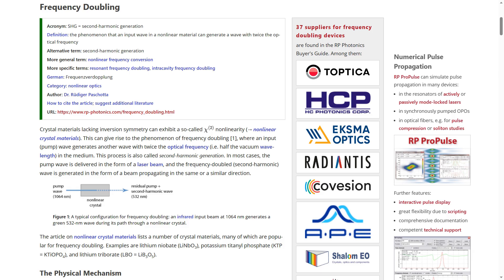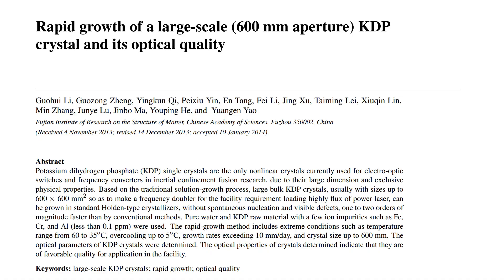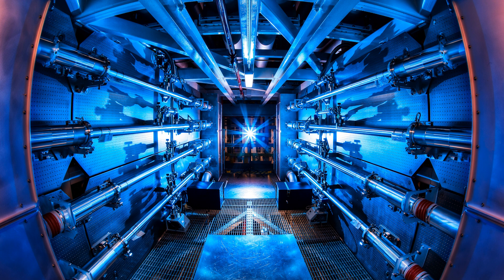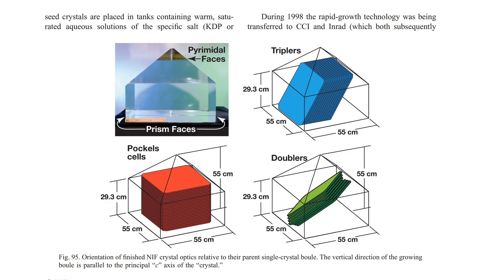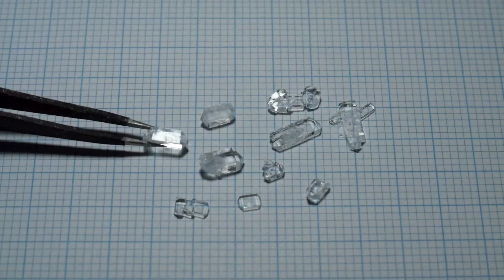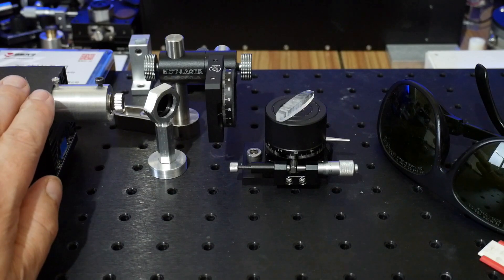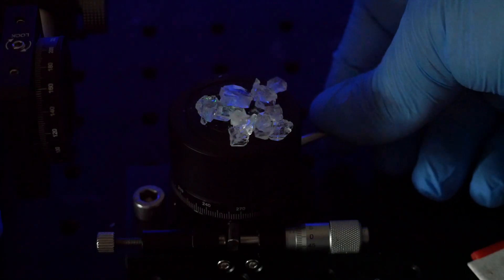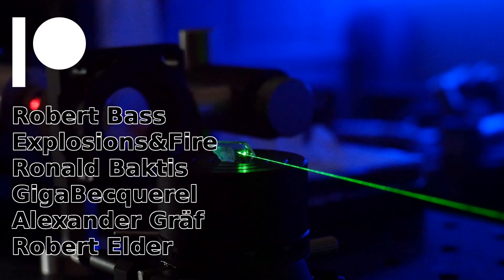Growing Laser Crystals used in NUCLEAR FUSION!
Episode 55

In this episode, let’s look at growing non-linear crystals that can convert Laser Light into different colours, using a process called second harmonic generation. The crystals we will be looking at are the same crystals used in the National Ignition Facility, a Laser driven Nuclear Fusion experiment!

Here is a superb paper on the National Ignition facility (takes time to load!):

Alternatively,  please share this content on your social media platforms, it really helps the channel!

Although non-linear crystals can be prohibitively expensive to manufacture, considerable research has been conducted into growing them at large scale and inexpensively, especially for large systems. One such system, is the national ignition facility. This is a laser-based inertial confinement fusion research device, located at Lawrence Livermore National Laboratory in the United States. It is the largest and most complex Laser system in existence, with over 7,500 meter-sized optics, and 26,000 smaller ones. The facility itself takes up the space of 3 football fields and can deliver up to 2 Million Joules of ultraviolet light and 500 terawatts of peak power into a fusion target the size of a pencil eraser called a Hohlraum. This generates the extreme pressures and temperatures necessary to achieve nuclear fusion. It achieved the first instance of scientific breakeven controlled fusion in an experiment on December 5, 2022, with an energy gain factor of 1.5 (Note, this does not factor in actual power consumption of the facility, an important omission by
the popular press! Nonetheless a huge achievement!

0:00  Intro
0:18 Second Harmonic Generation
0:43 Discovery of SHG
1:17 Expensive Exotic Materials
1:37 Research and the National Ignition facility
3:15 Potassium Di-Hydrogen Phosphate (KDP)
4:03 Growing KDP at home!
6:07 YAG Laser setup
6:57 Generating Green light from Infrared
8:21 Thanks to channel Supporters.